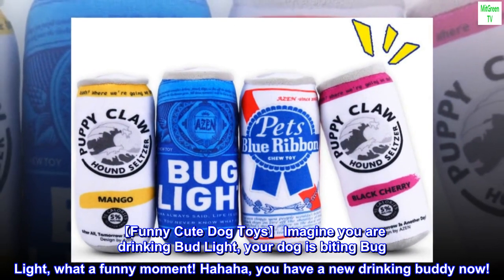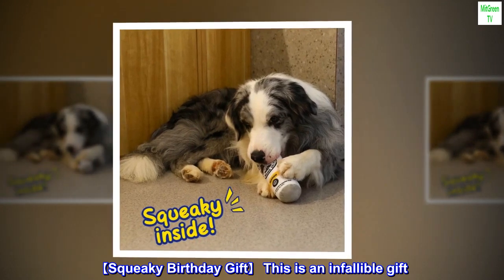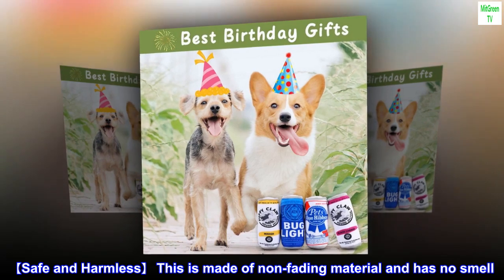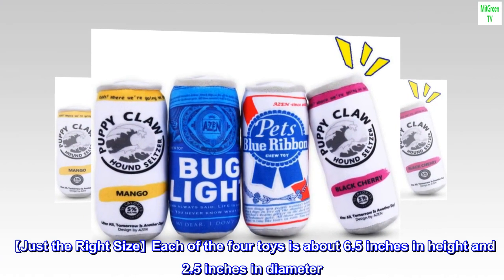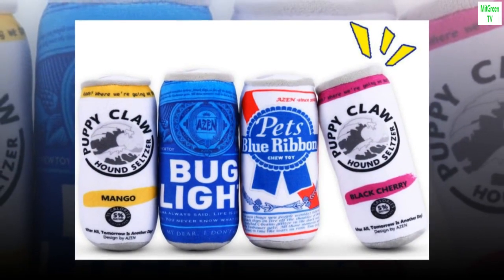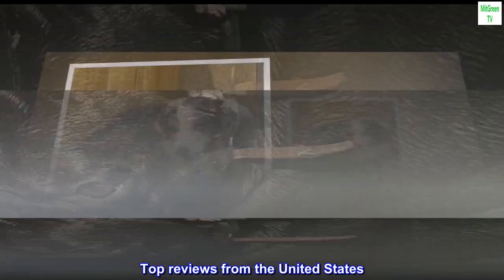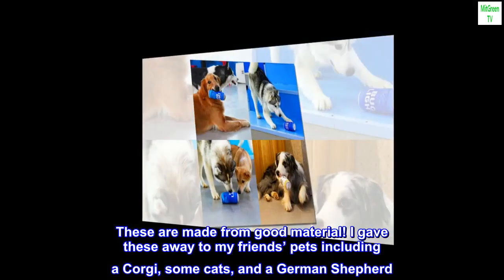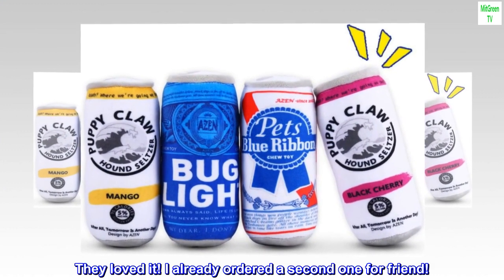AZEN 4Pack Funny Cute Squeaky Dog Toys, Best Birthday Gifts Toys for Large Medium Dogs, Alcohol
【Funny Cute Dog Toys】 Imagine you are drinking Bud Light, your dog is biting Bug Light, what a funny moment! Hahaha, you have a new drinking buddy now!
【Squeaky Birthday Gift】 This is an infallible gift. Each of them can make a sound by squeezing.
【Safe and Harmless】 This is made of non-fading material and has no smell. Only use pp-cotton and plastic sounder, without metal and battery.
【Just the Right Size】Each of the four toys is about 6.5 inches in height and 2.5 inches in diameter. Suitable for dogs of all sizes.
【Outside Training Toys】 It is very suitable for going out and taking pictures, and enhancing your relationship with dogs in interaction and training.
MY FRIEND’S DOG LOVES THEM
The design is funny. Bud light and puppy claw lol. These are made from good material! I gave these away to my friends’ pets including a Corgi, some cats, and a German Shepherd. They loved it! I already ordered a second one for friend!